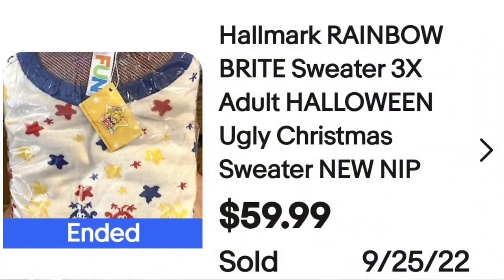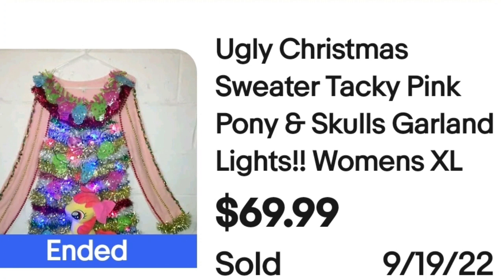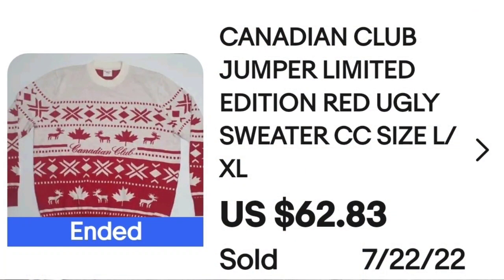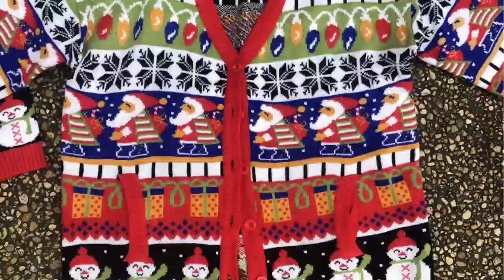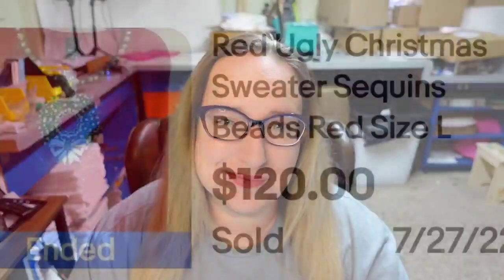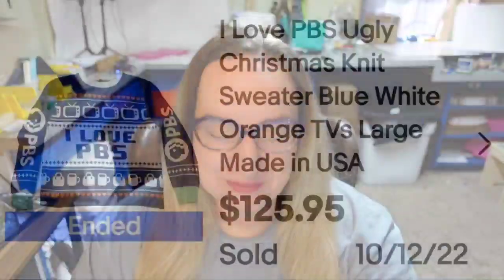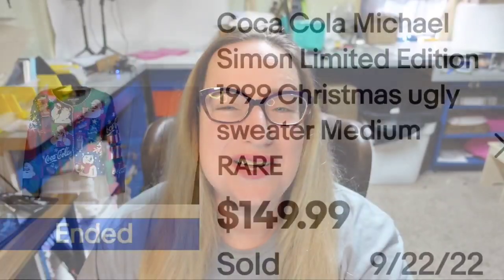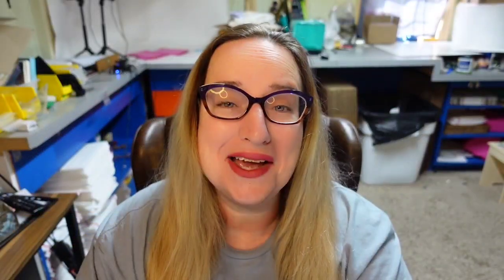Ugly Christmas Sweater Collection That Sells For BIG MONEY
Come see ugly Christmas sweaters that sell for crazy high profits! Keep an eye out for these while you're sourcing!